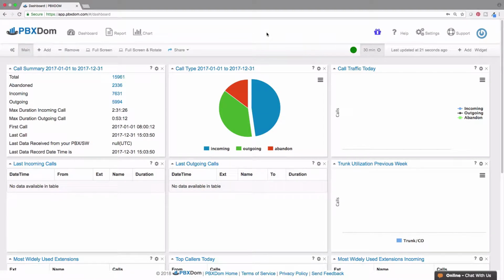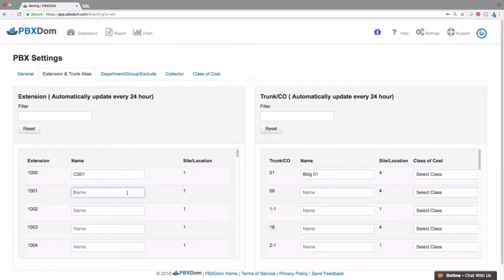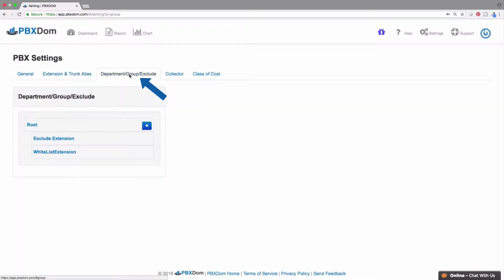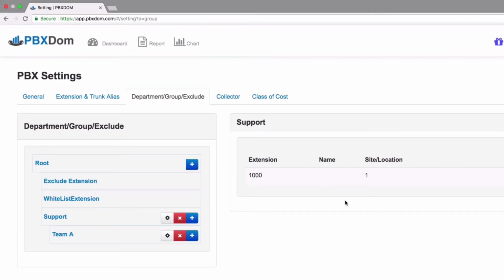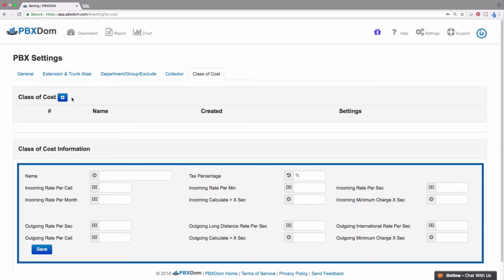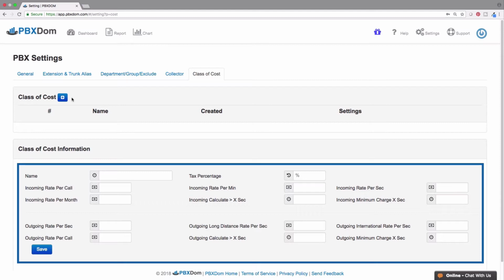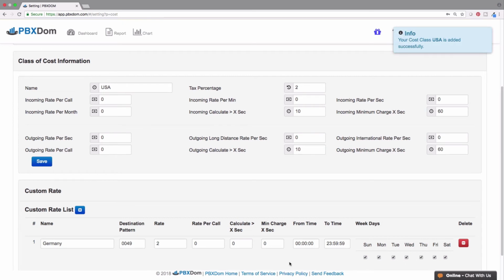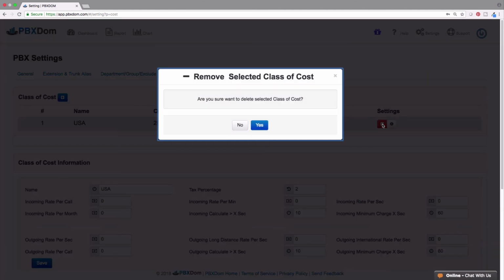PBXDom Basic Settings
PBXDom Call Analytics & Reporting Tools